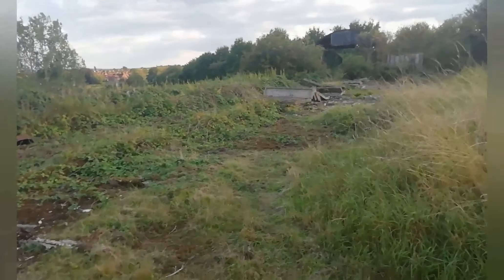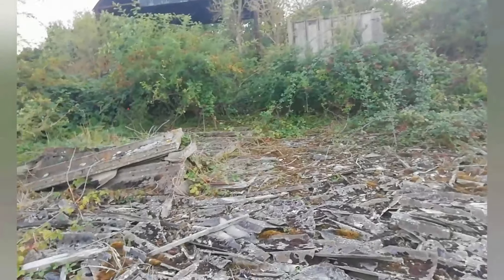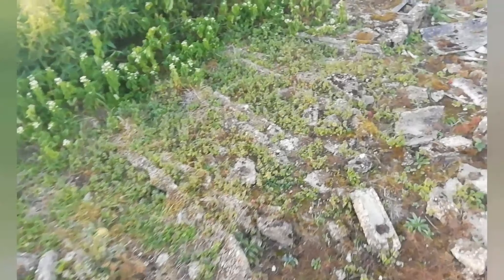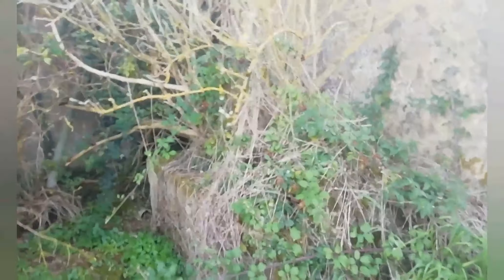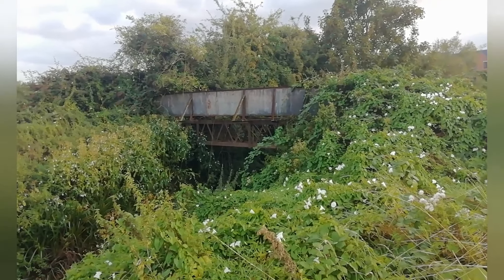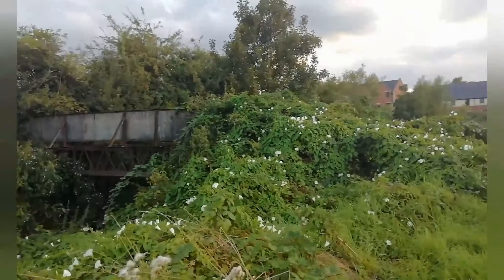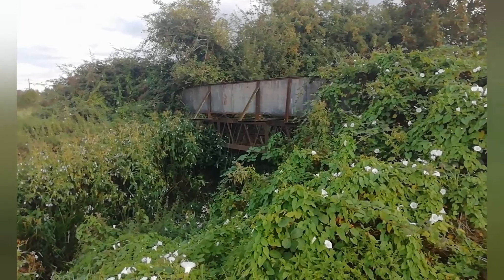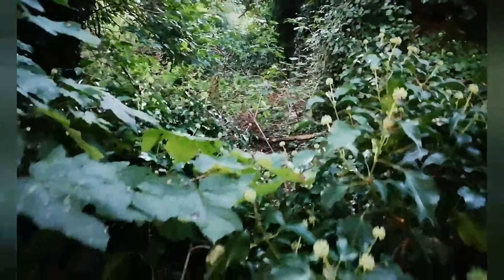Random exploring the fields Trowbridge Wiltshire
Why I was going to solar farm I seen I few things on the way there and back so did this video to include them